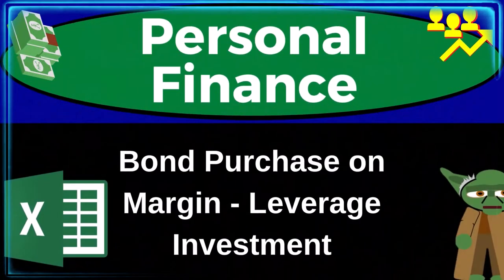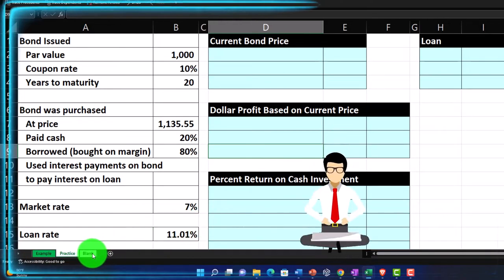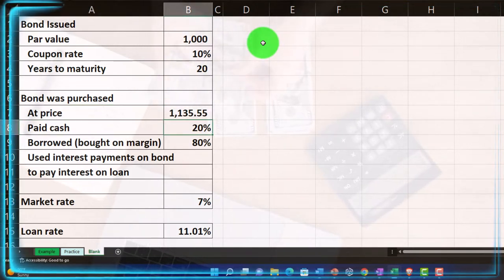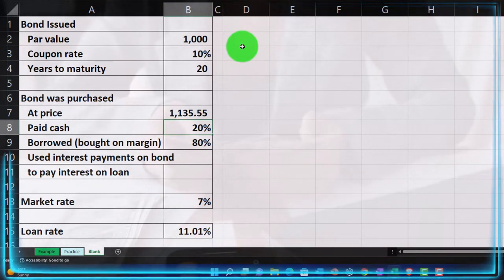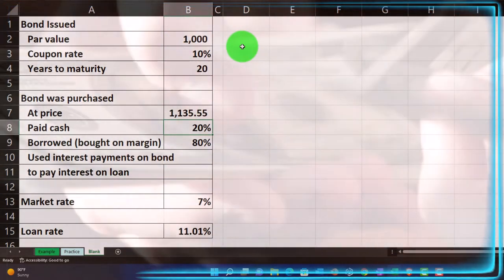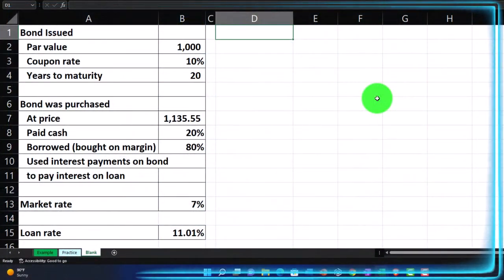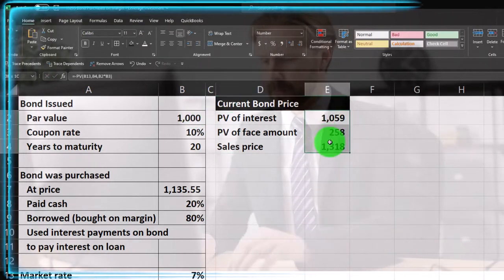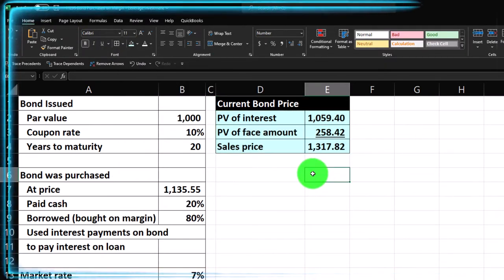Bond Purchased on Margin – Leverage Investment 11295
Bond Purchased on Margin – Leverage Investment
Personal Finance